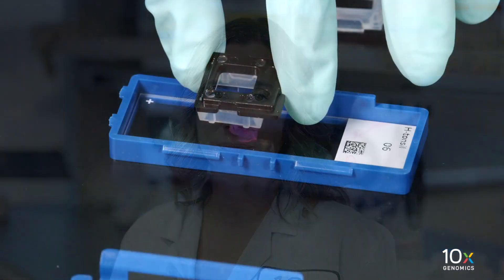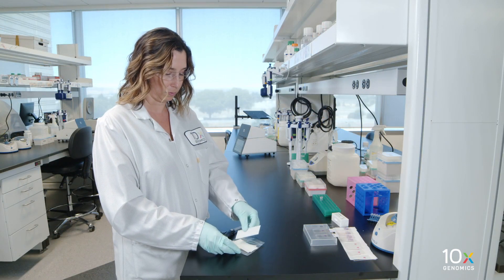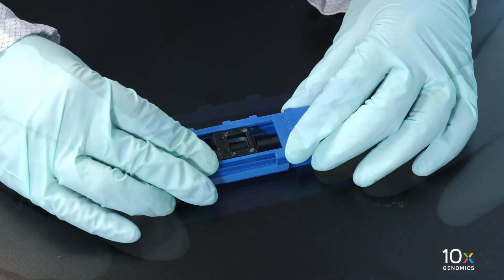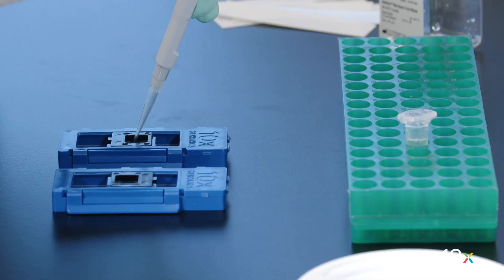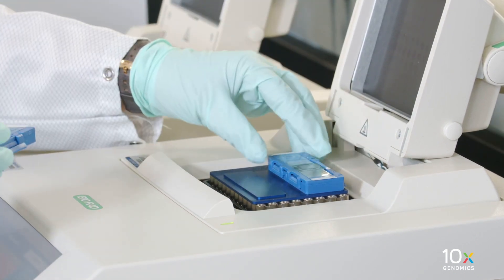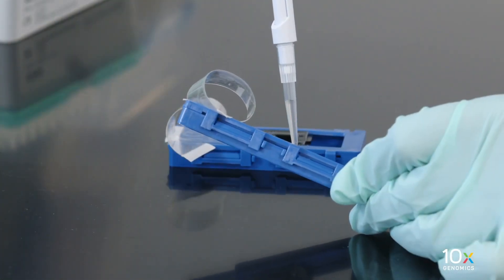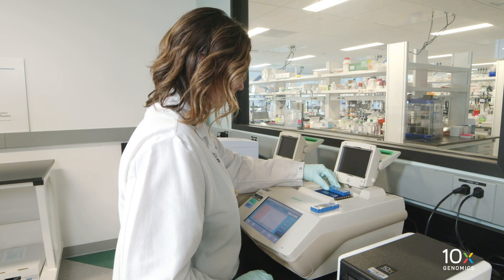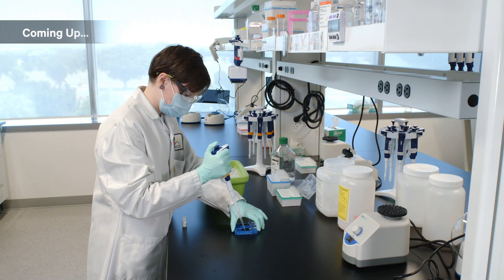Visium CytAssist Deparaffinization H&E Staining Demonstrated Protocol | Tissue Decrosslinking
After removing the coverslip from the slide, you can proceed to the Tissue Decrosslinking step. This video provides a look at best practices for decrosslinking the tissue, including methods for reagent addition and washing in the slide cassette. Next step: Tissue Slide Cassette Assembly & Disassembly.